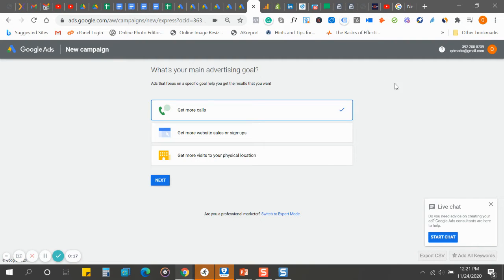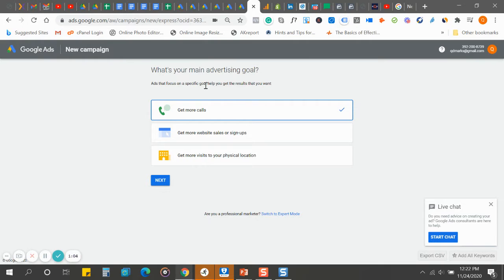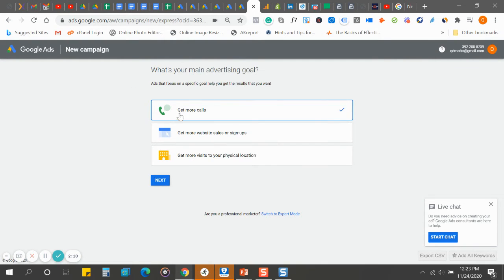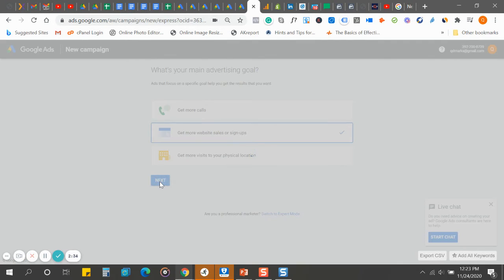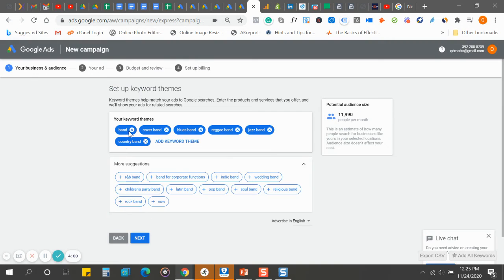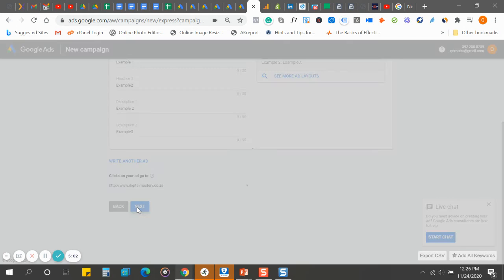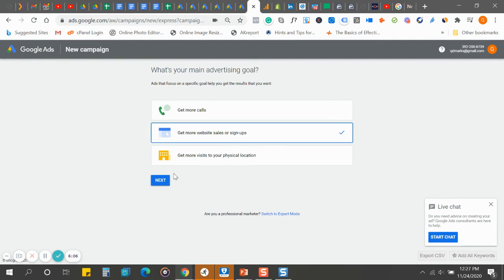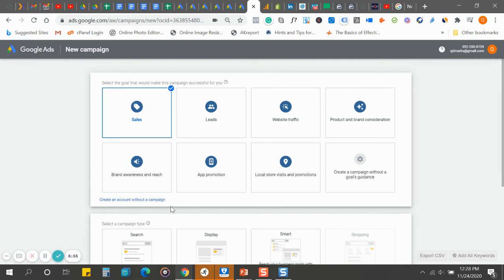Google Express vs Google Ads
Should you use Google Express or Google Ads? This short video covers the pros and cons of these very different advertising platforms.